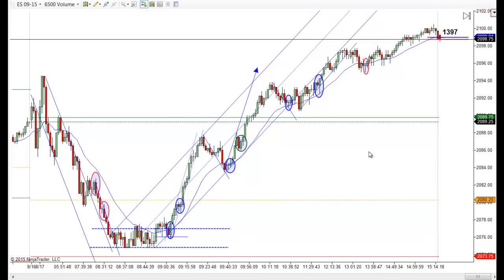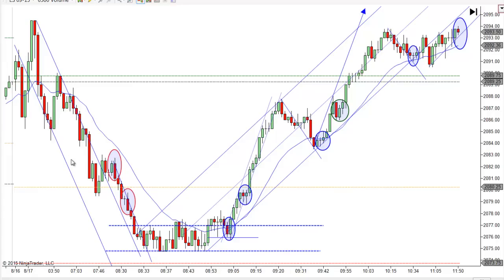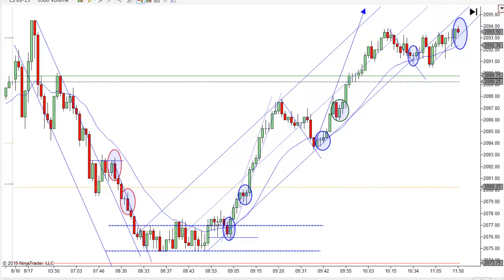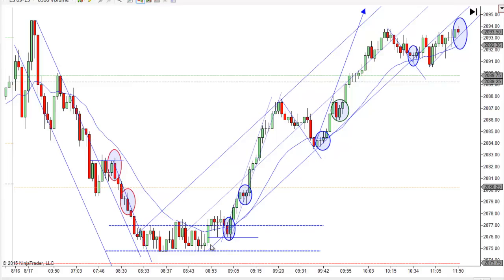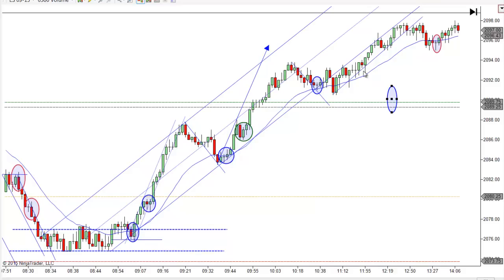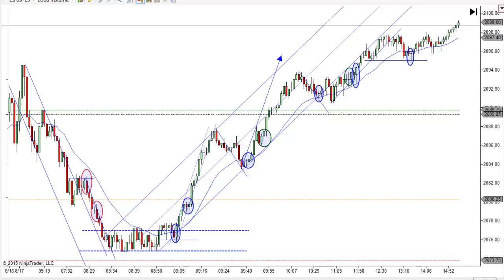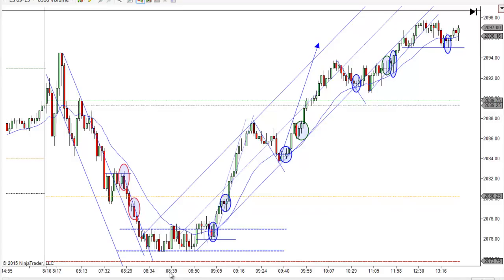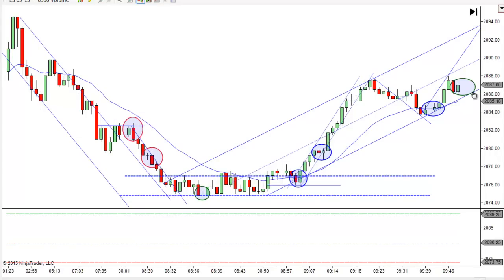Price Action Trading With Mack 8-17-2015